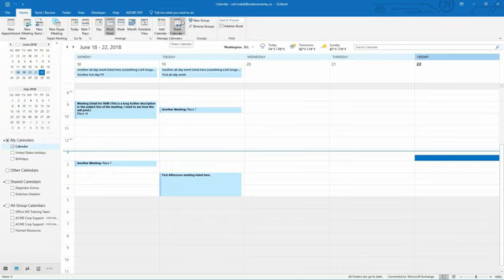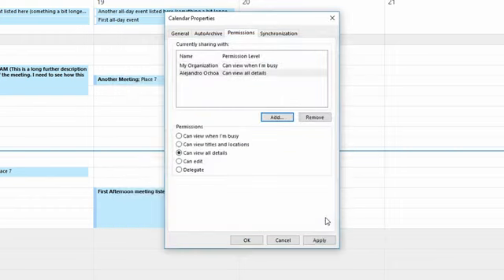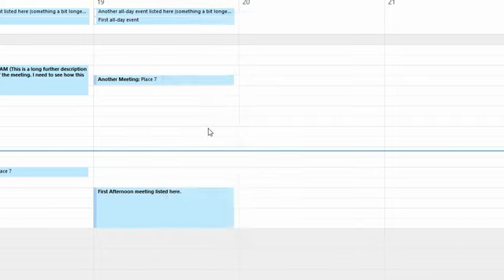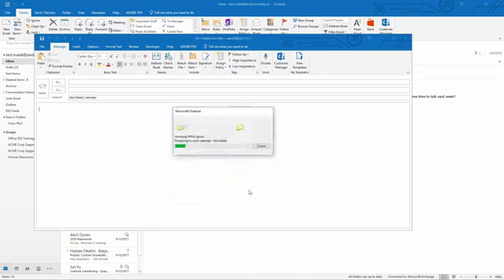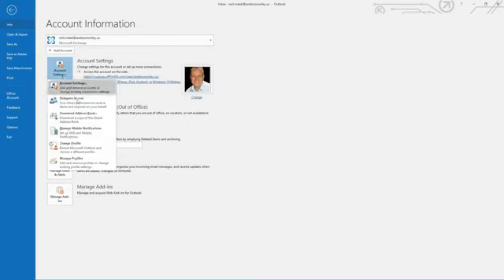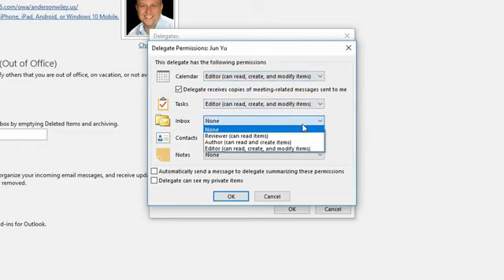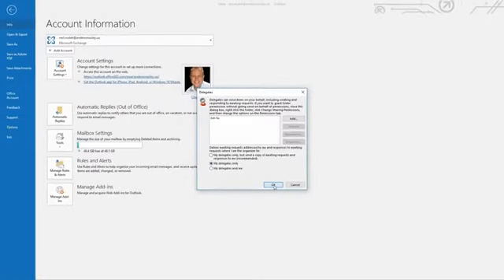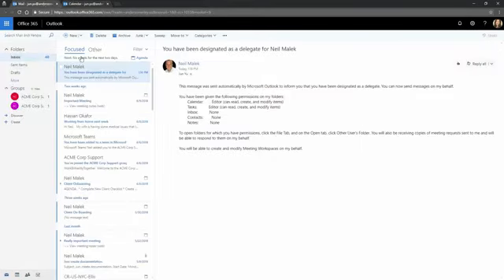MS Outlook: Sharing Calendars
Knacktraining.com explain the how and why of sharing your Outlook Calendar internally and externally to your company.